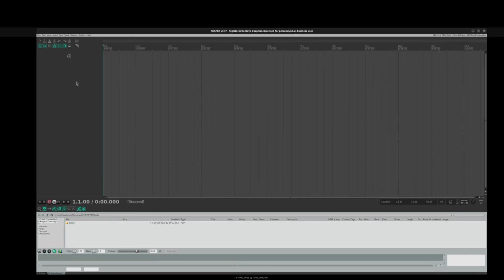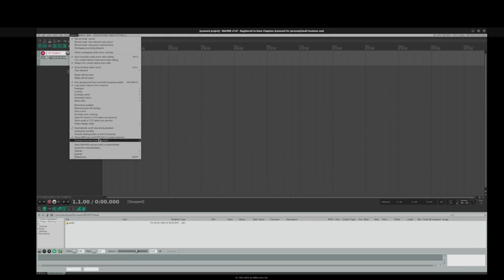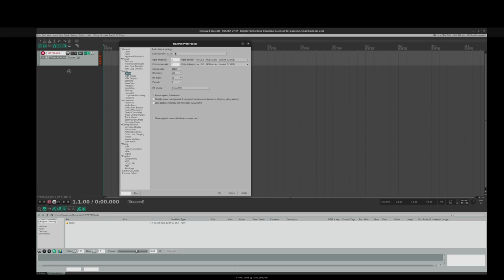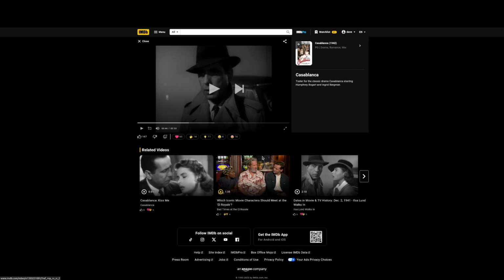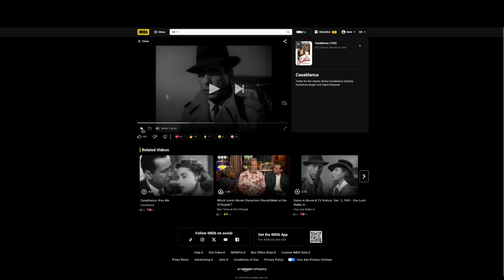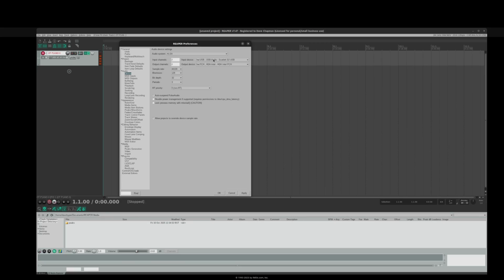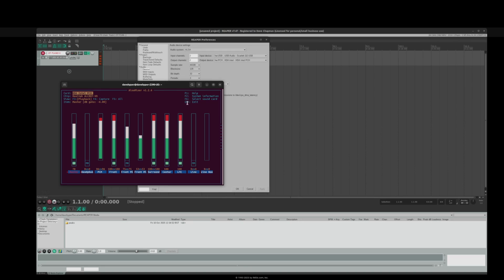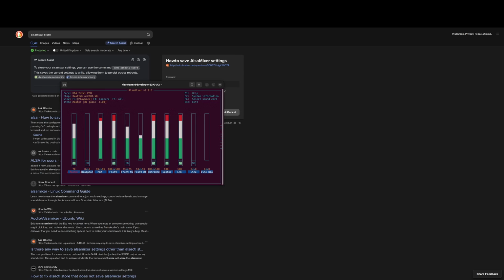Reaper Linux latency, frozen audio issue, pulseaudio, alsa fix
Quick video showing a workaround for latency issues in Reaper Linux. Also issues with browser and other sources of audio freezing.